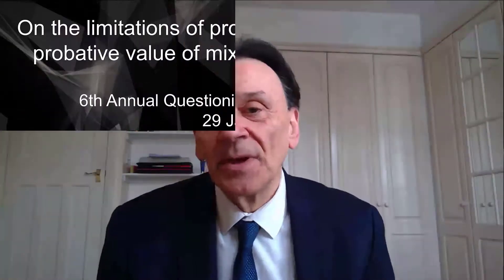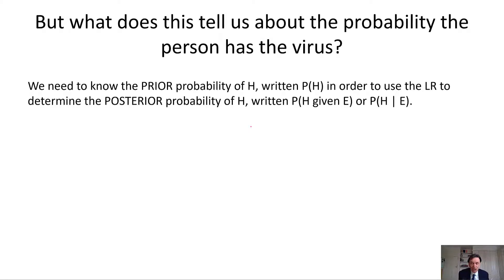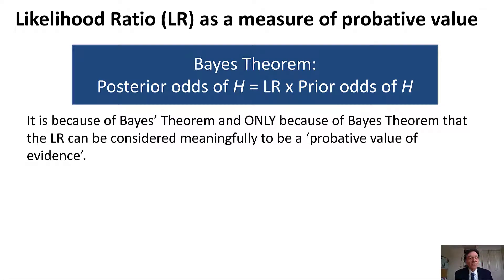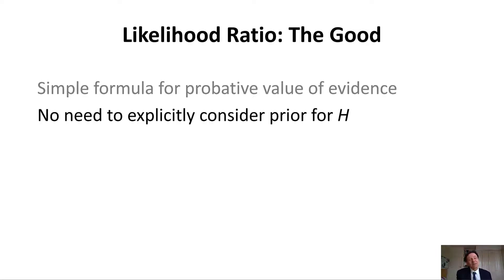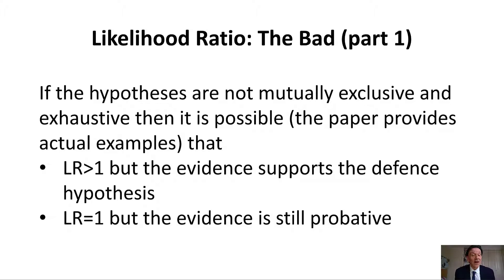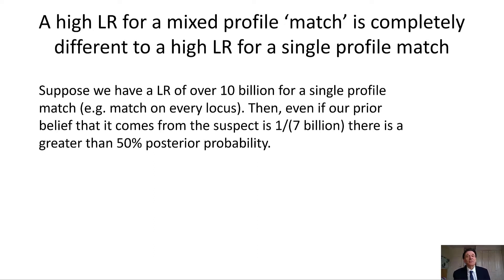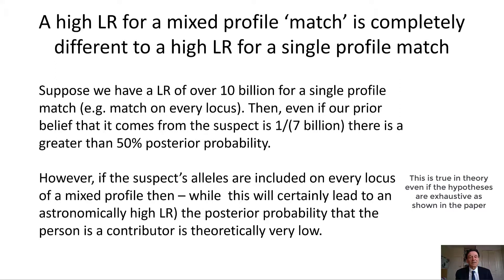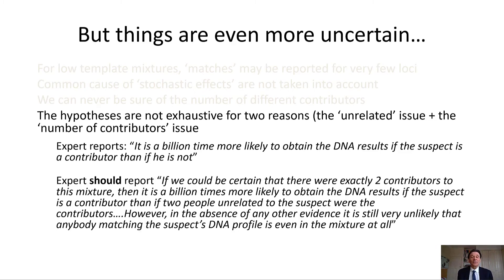On the limitations of the likelihood ratio and probabilistic claims for mixed DNA profile evidence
This is an invited lecture I presented (virtually) at the 6th Annual Questioning Forensics Conference, New York, 29 Jan 2021.